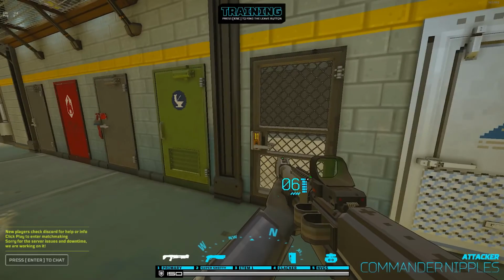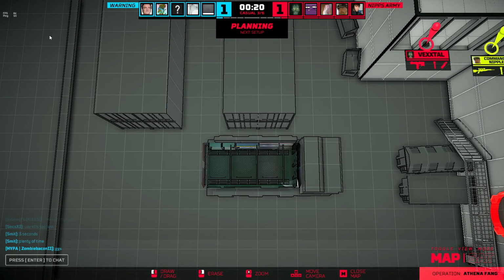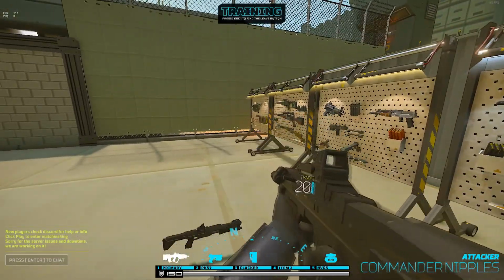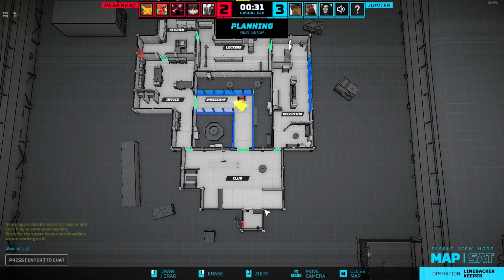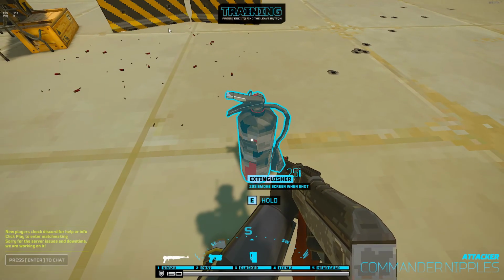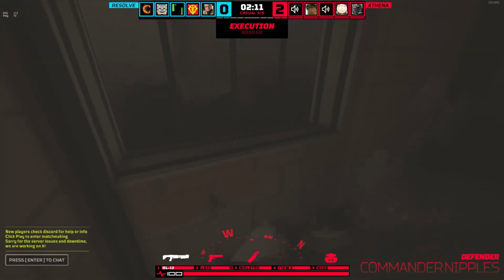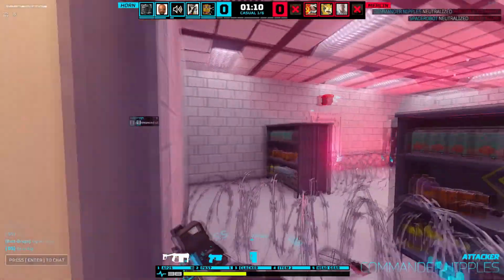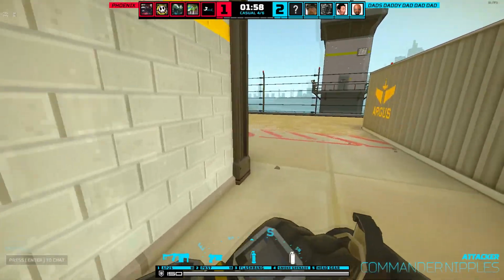Due Process Game - Tips and Tricks to Help You Improve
This video covers a range of obvious to not so obvious tactics that will help new players and semi-experienced players.